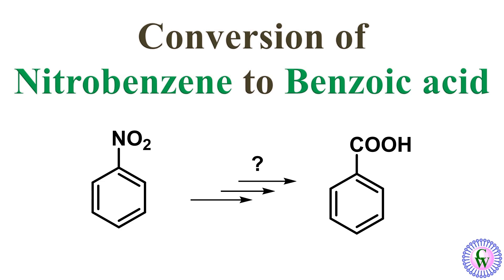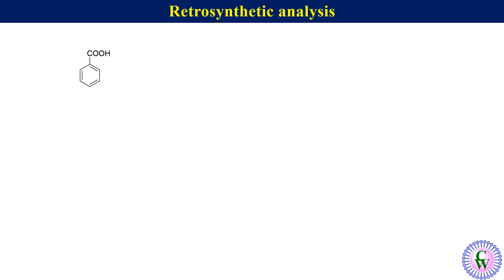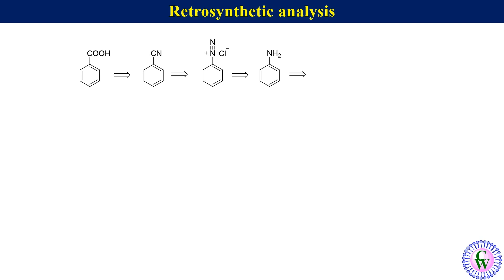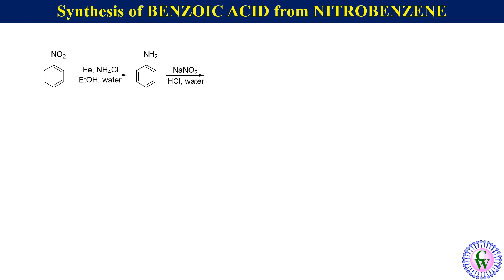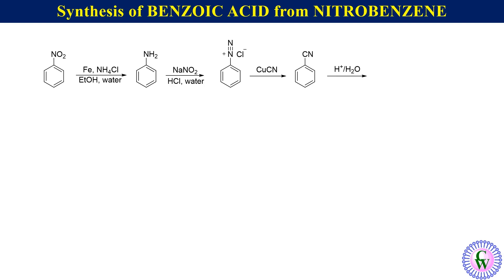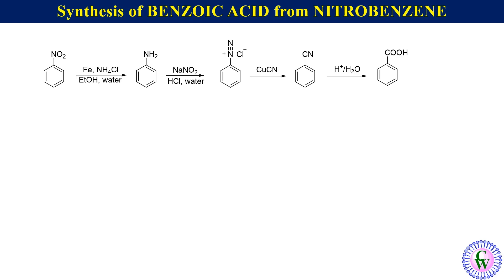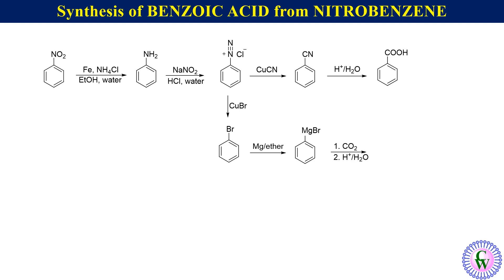Conversion of Nitrobenzene to Benzoic acid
This video is related to conversion of nitrobenzene to benzoic acid.